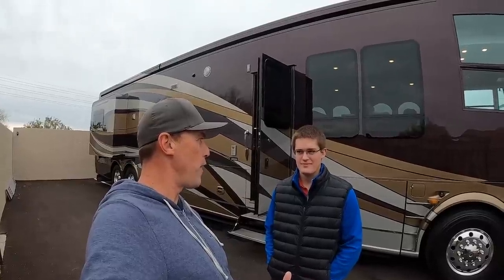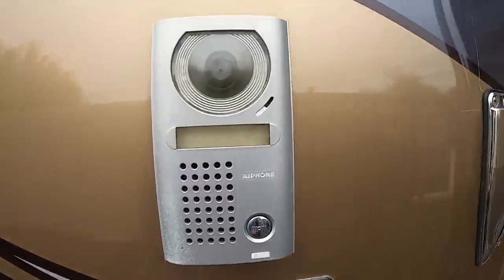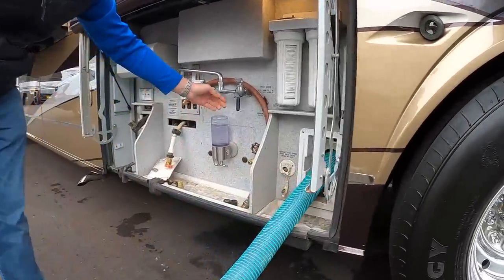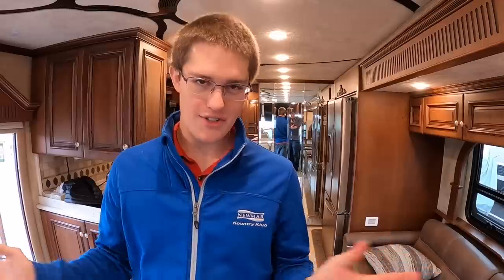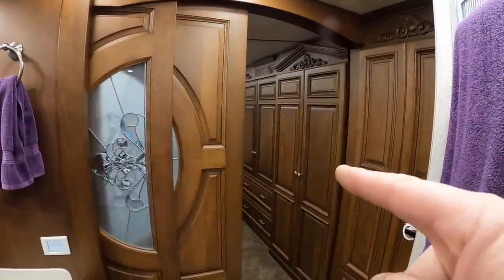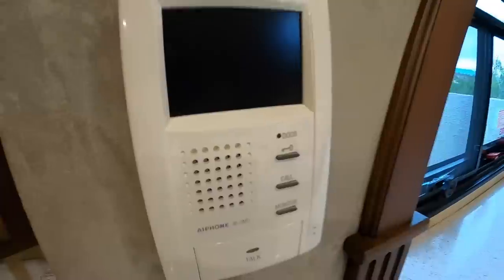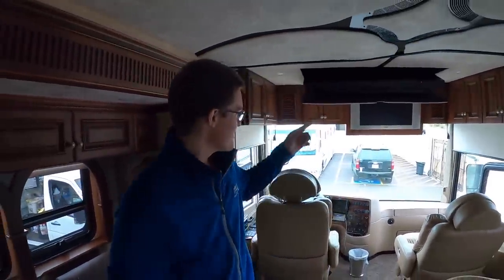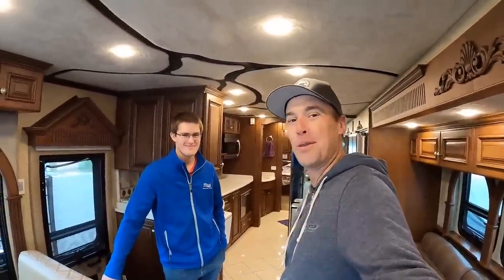2005 NEWMAR PROTOTYPE INTERIOR PART 2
Part 2 of 2005 Newmar London Aire walkthrough with Theodore, Grandson of Mahlon Miller.